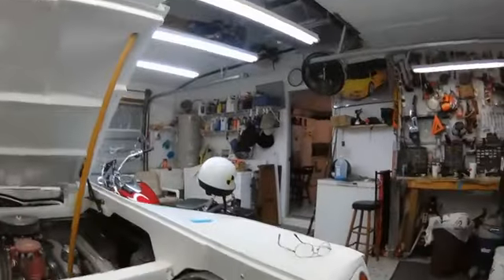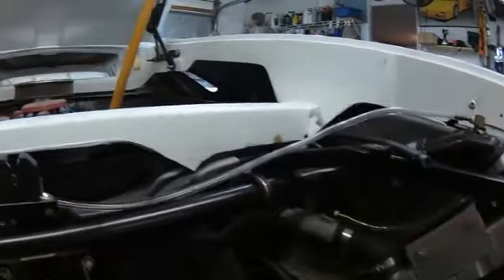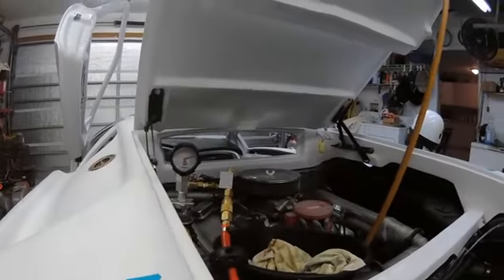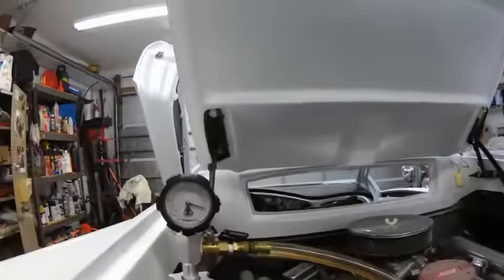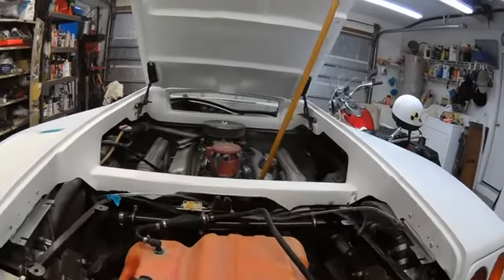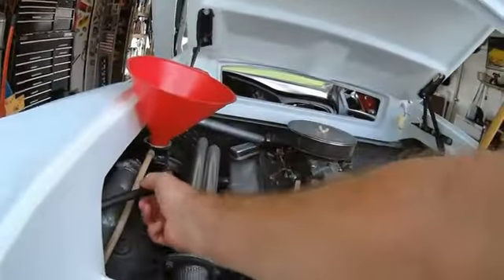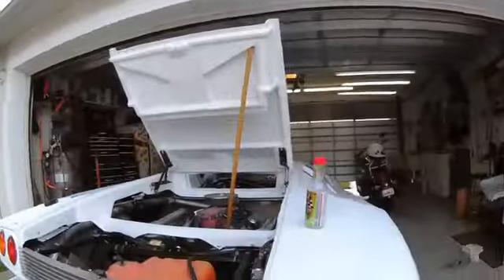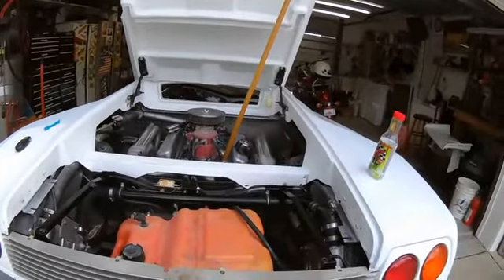Coolant Sytem Video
improving the cooling system on the Lambo kit car build